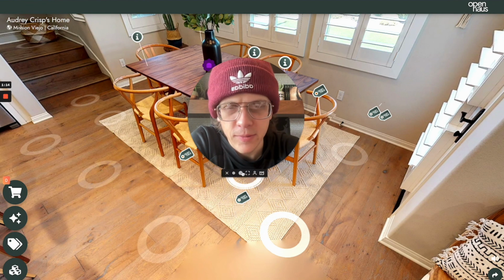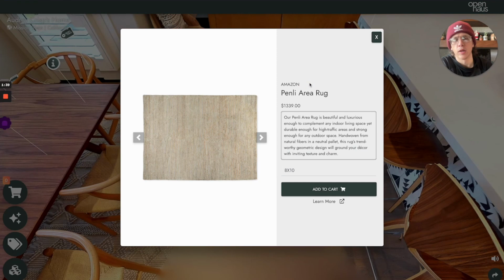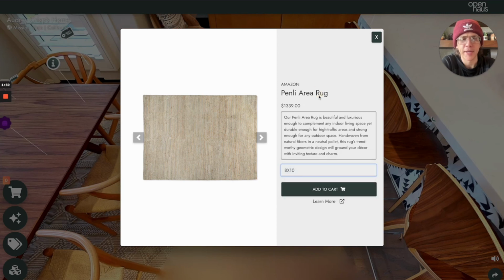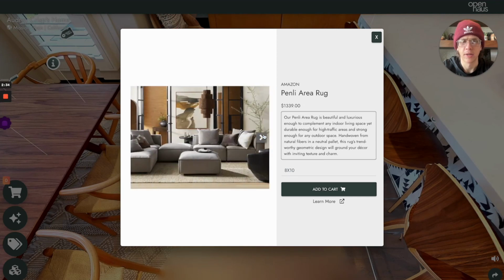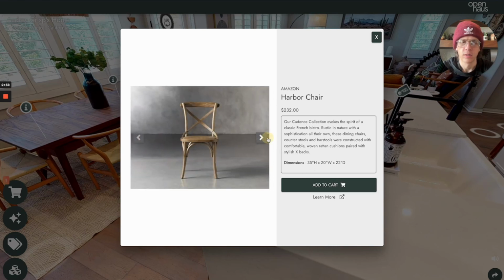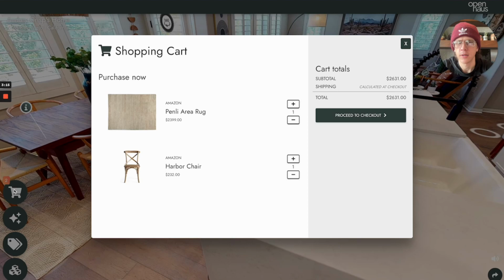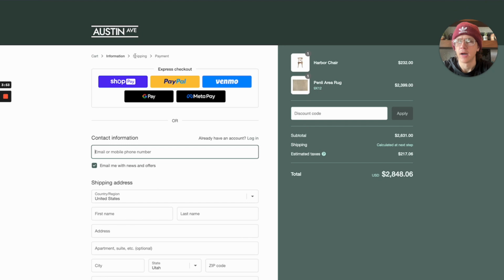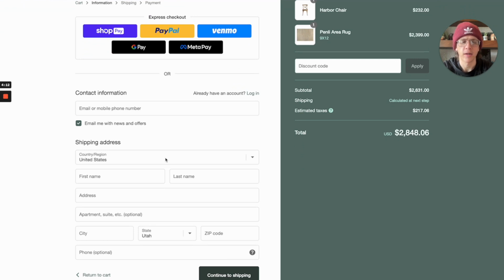Openhaus Pro Product Update — Product Variants, Image Carousels, & Shopify Checkout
We have added Shopify support for product variants, image carousels and Shopify checkout.